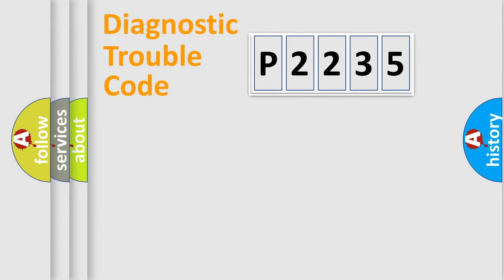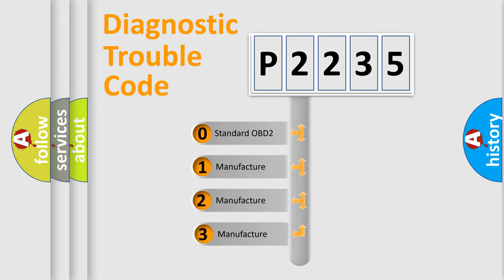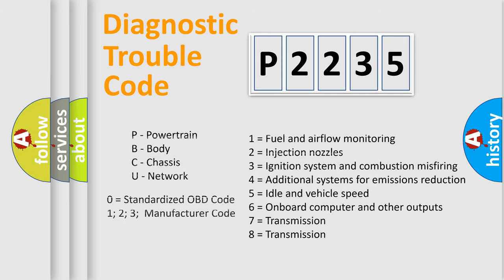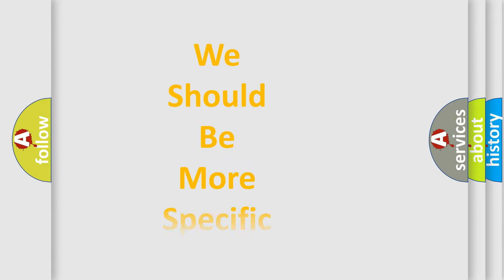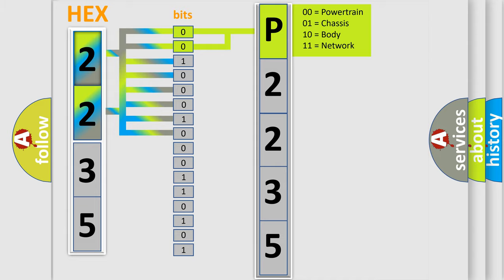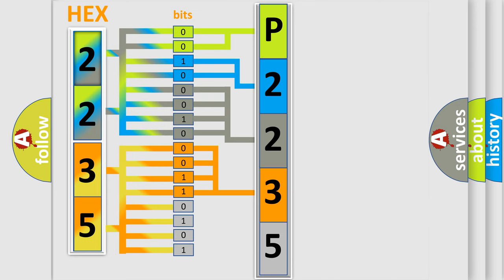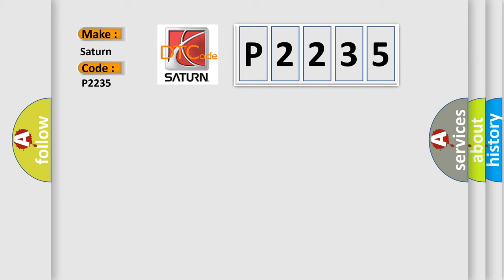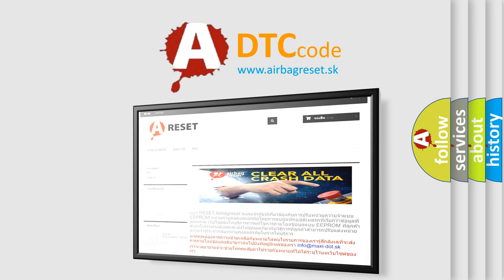DTC Saturn P2235 Short Explanation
Contents:
0:21 Basic DTC analysis according to OBD2 protocol standard.
1:48 Insight into programming
2:58 A diagnostically understandable description of the Diagnostic Trouble Code
3:05 Basic error definition

Make:
Saturn
Code:
P2235
Definition:
Powertrain Control Module (PCM) Indicated Requested Torque Malfunction
Description: